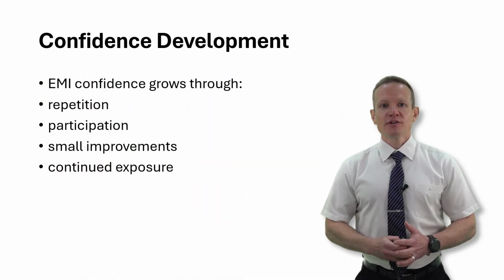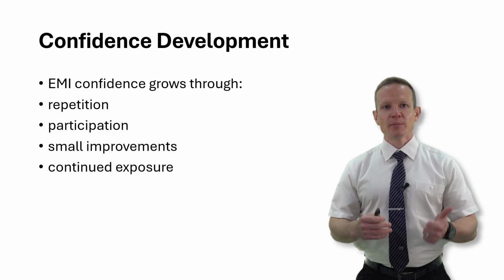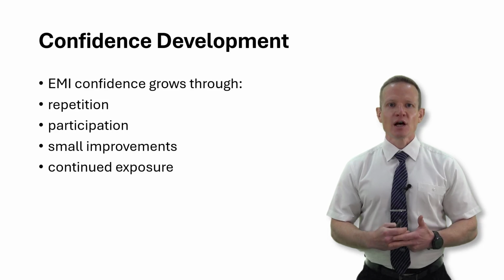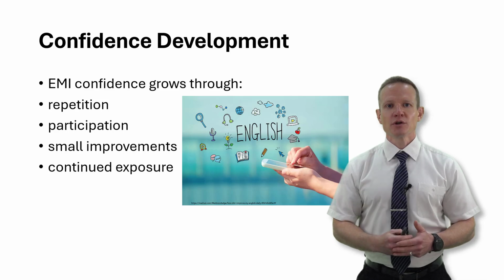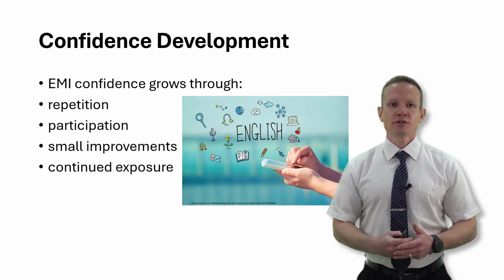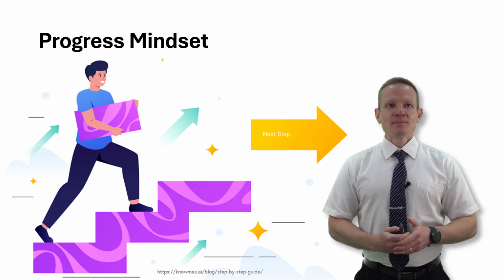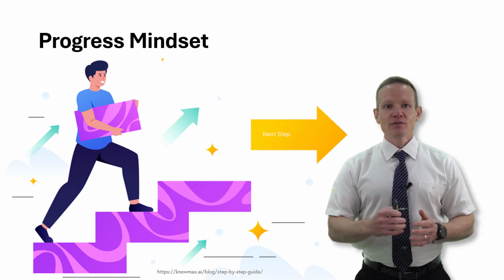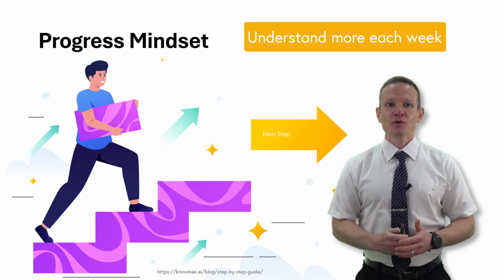1-6 Reflection and transfer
This final segment reviews key EMI skills—classroom language, academic tone, participation, and strategy development—and emphasizes reflection and transfer. It highlights applying these skills in lectures, labs, discussions, and exams, building confidence through practice, and preparing for listening and note-taking in the next module.